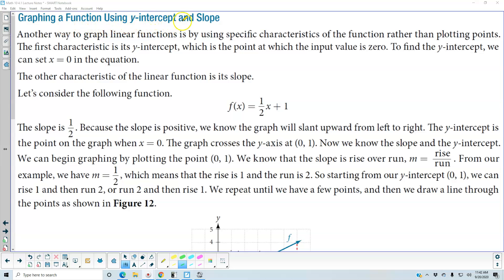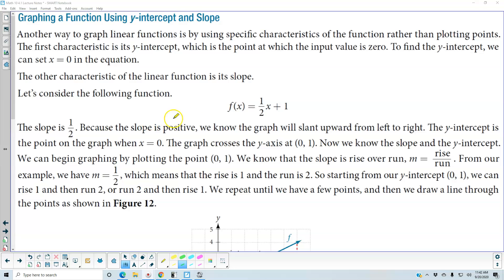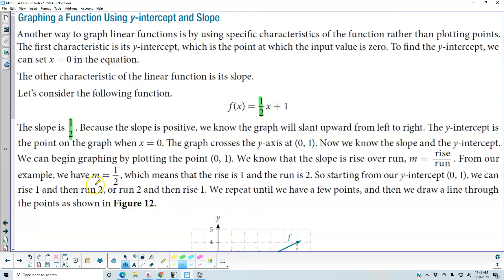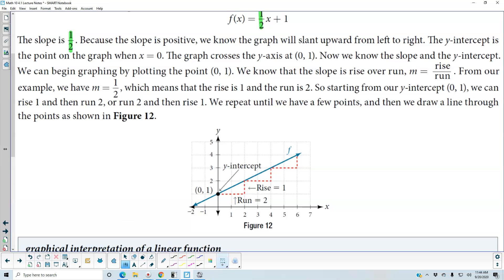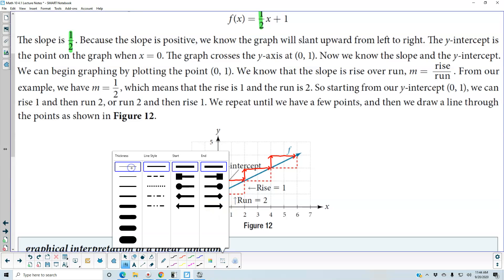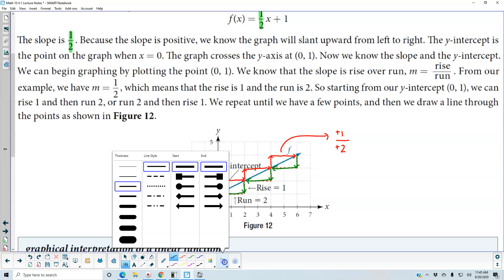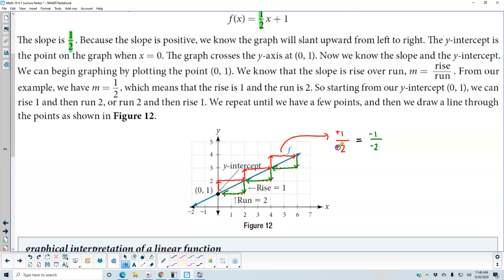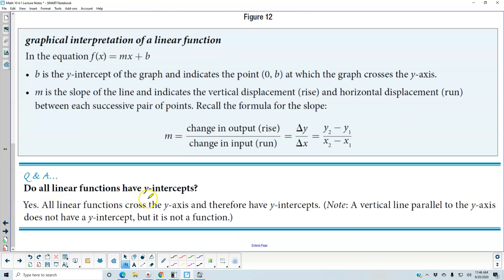Math 10 4.1 Graphing a Function Using y-intercept and Slope